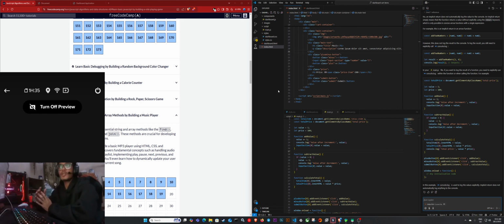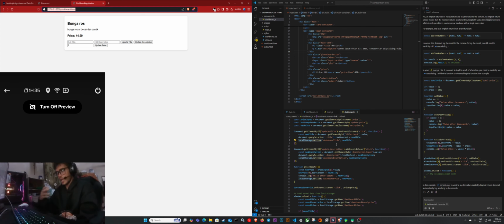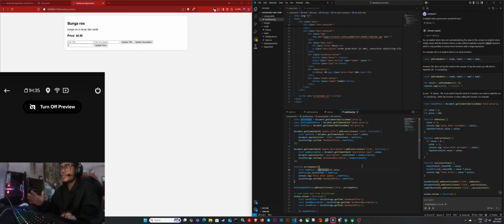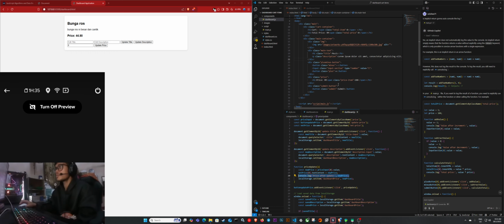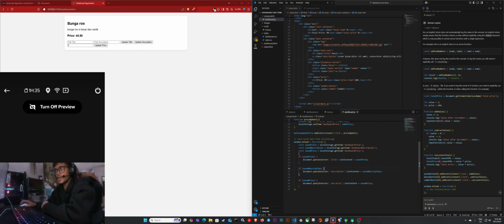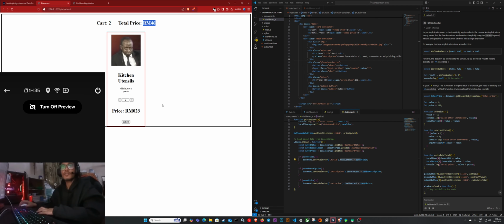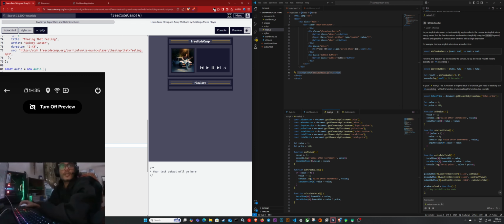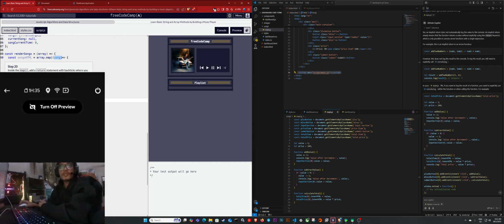Useless tutorial: windows onload method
This is actually my 20th video on youtube. highly not recommend you watch it unless you find my voice is sexy.

if(voice===sexy){
  hitSubscribeButton